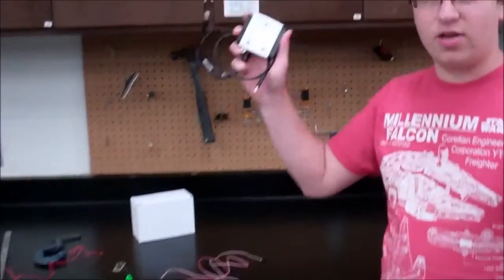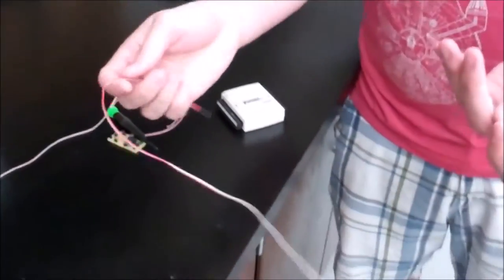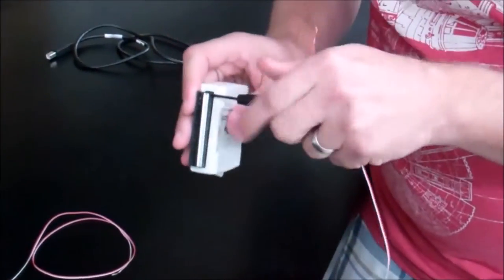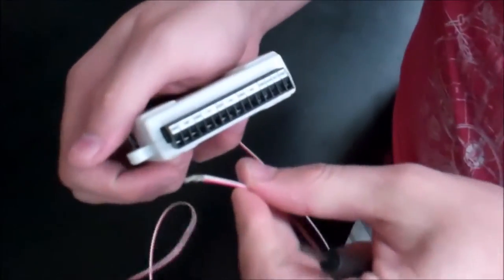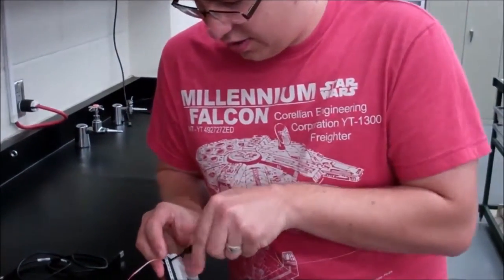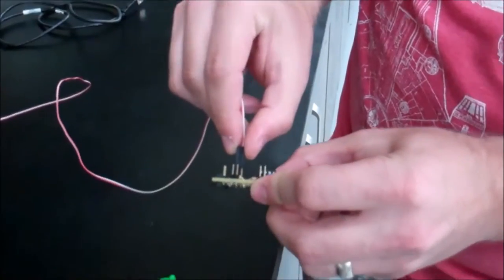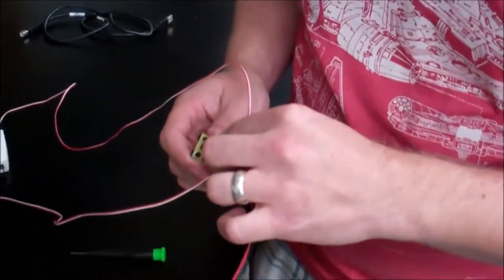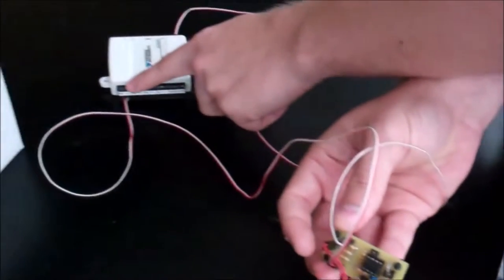Measurements - Using Wheatstone Bridge (Combo Circuit with LM358 IP Op-Amp)